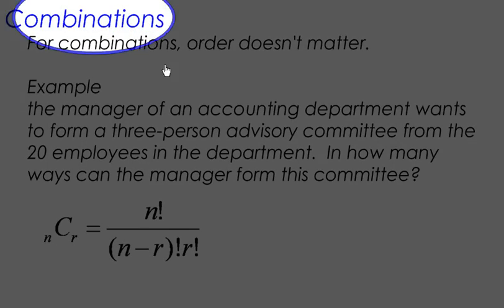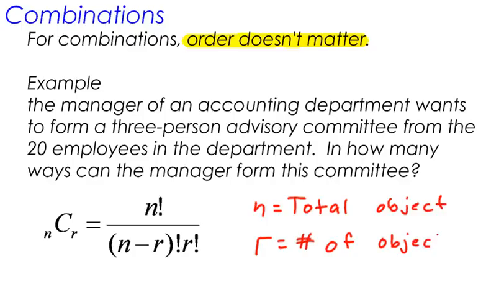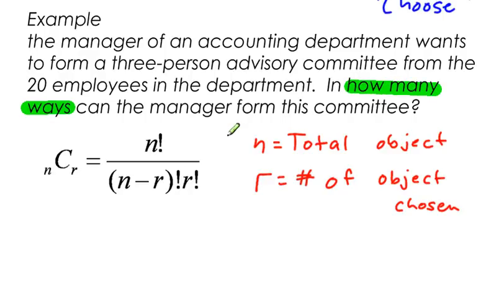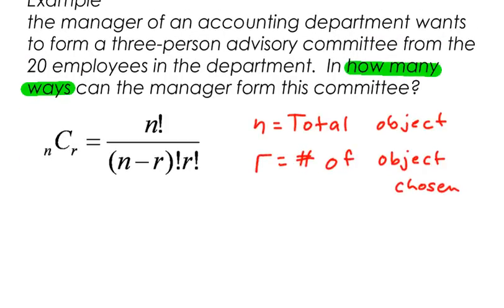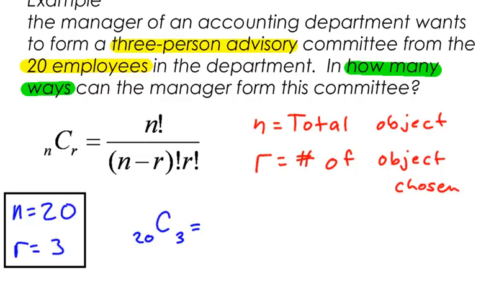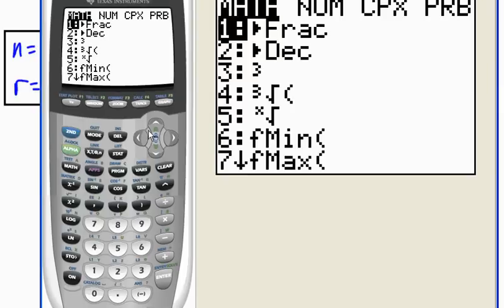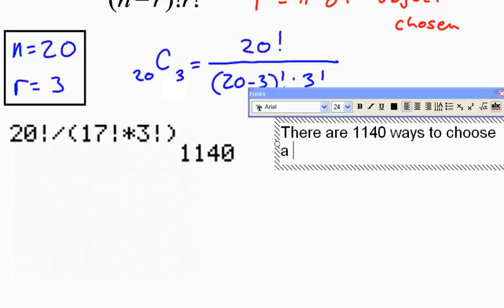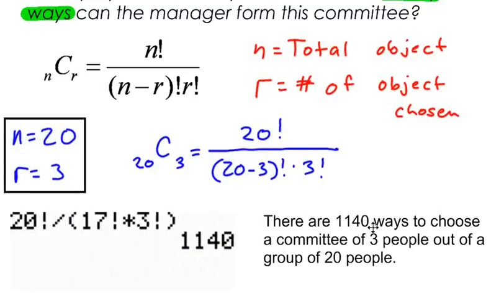Combinations - The Basics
The basic facts about combinations.